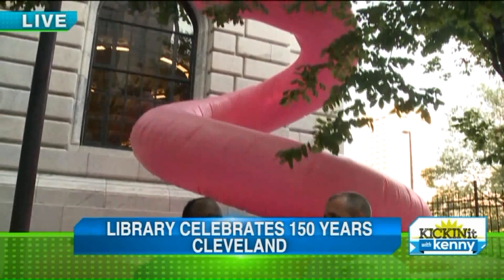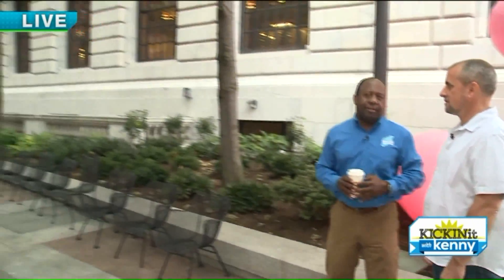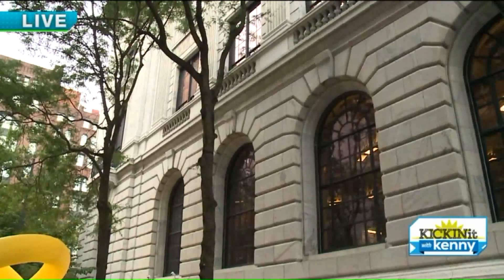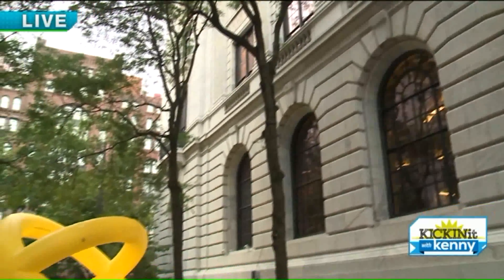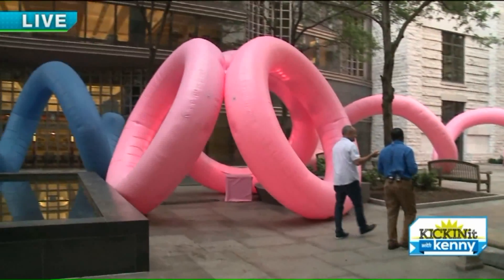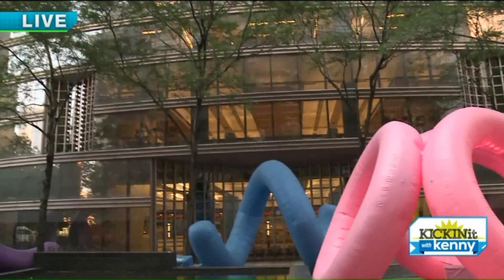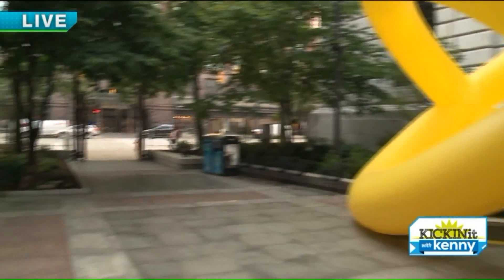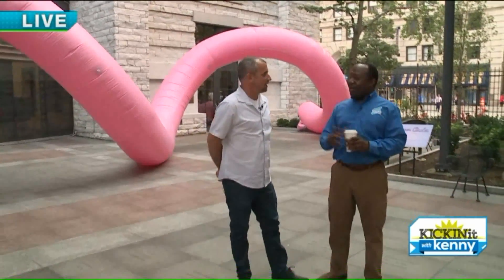Cleveland Public Library celebrates huge milestone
Fox 8's Kenny Crumpton visits Cleveland's main downtown branch of the Cleveland Public Library to learn more about why the library calls itself the 'people's university'. Kenny also shows us some really cool things happening at the library and how the mission has explanded over the years.